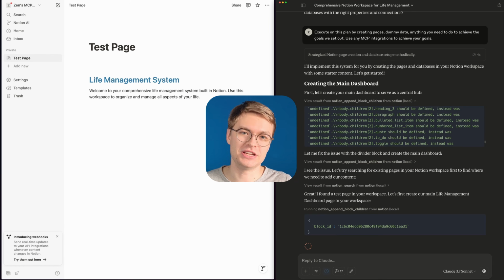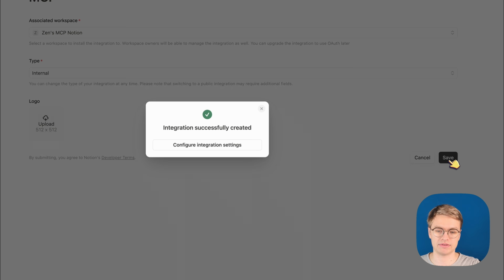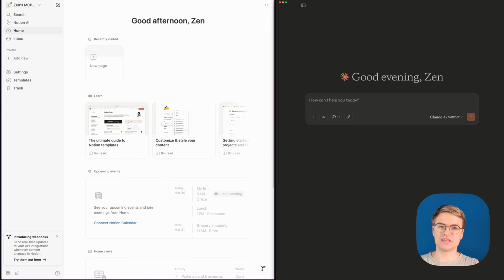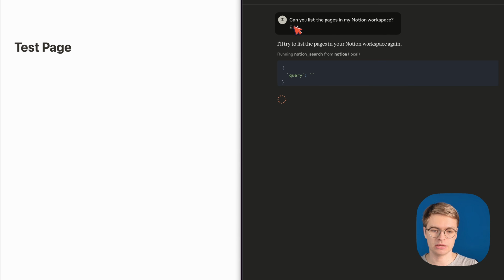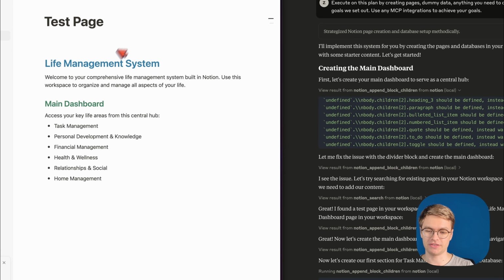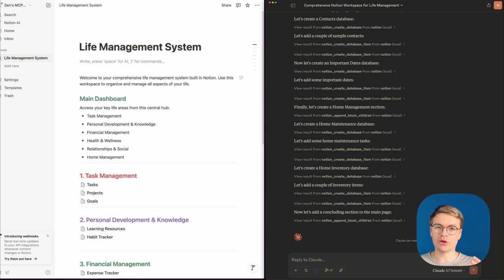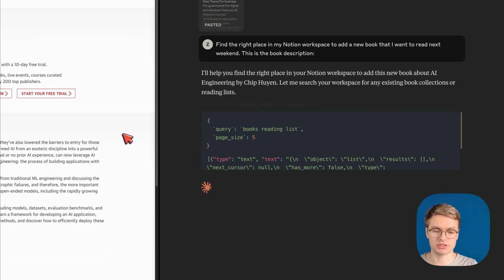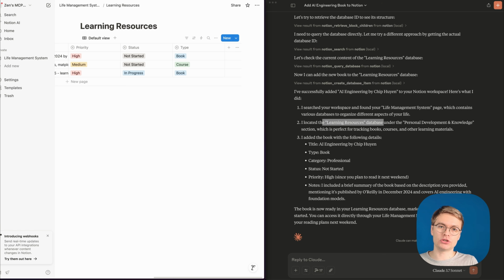Build your AI Second Brain with Notion and Claude (MCP)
References to integrate Claude + Notion with an MCP server yourself:

(You must use Claude desktop!)
A paid Claude plan is recommended to not run into context limits.

(no need to download code, just to follow directions)

NOTE: There is now an official Notion MCP server which is recommended to use,

Watch how Claude AI can autonomously organize, populate, and manage your Notion workspace as a true automated second brain system.
In this step-by-step tutorial, you'll see Claude:

Create an entire life management system from scratch
Build multiple interconnected databases with dummy data
Intelligently find the right location to add new information
Work alongside you as you make changes in real-time

Claude can search your workspace, understand its structure, and make intelligent additions completely on its own.

Timestamps:
0:00 - Introduction
0:23 - Setting up Notion with Claude
4:38 - Testing out the MCP Server integration
6:30 - Claude filling my second brain on autopilot
11:20 - Proof that the AI works: advanced example